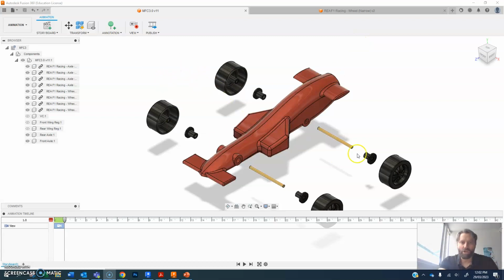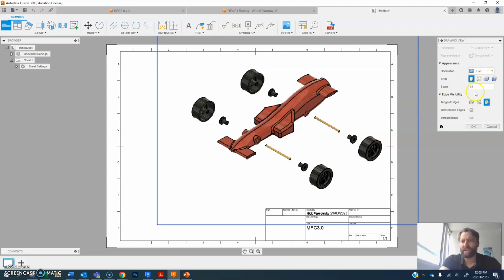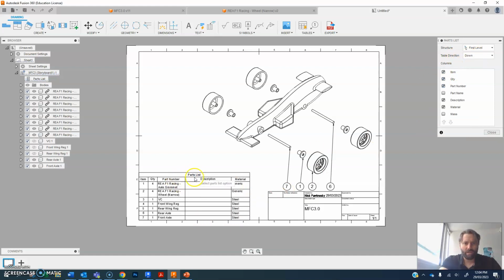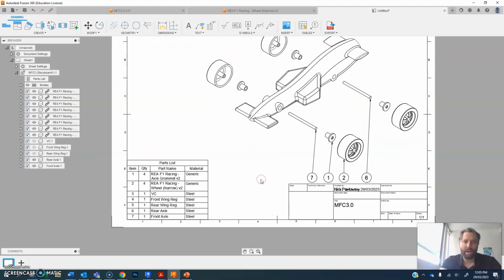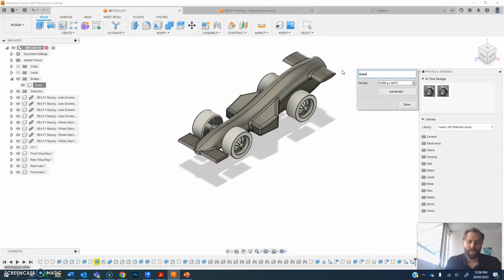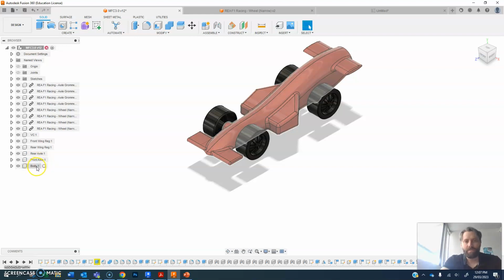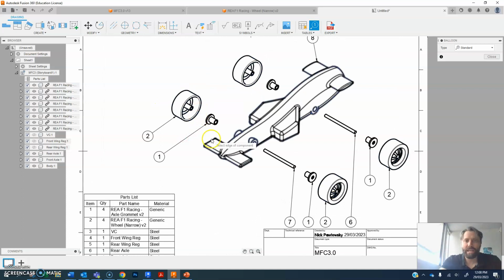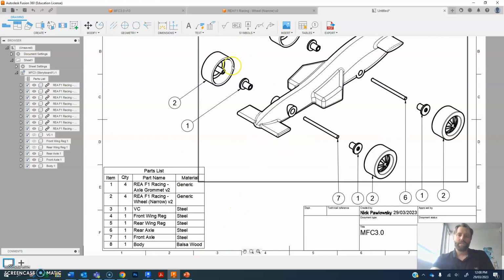17 Exploded Drawing